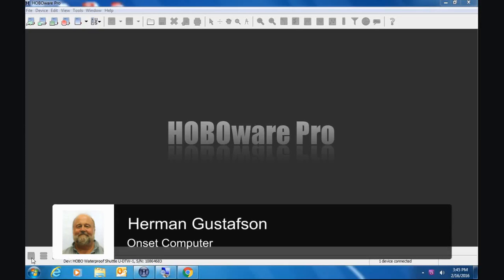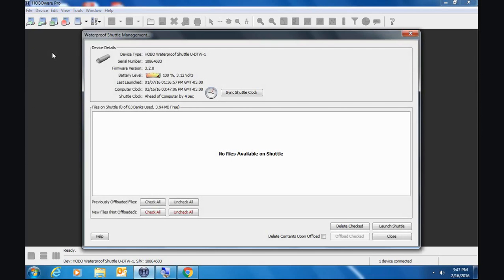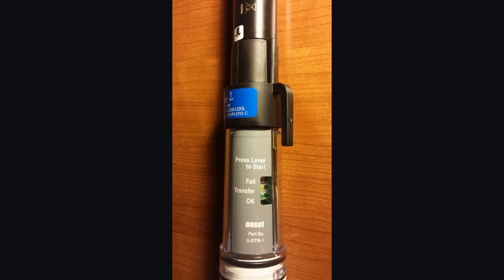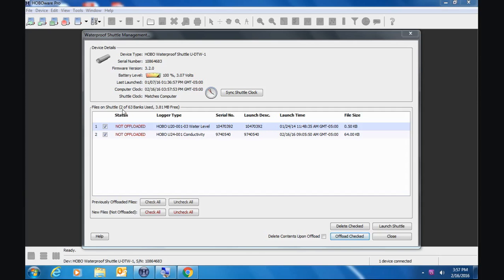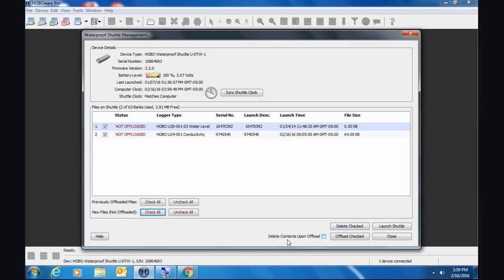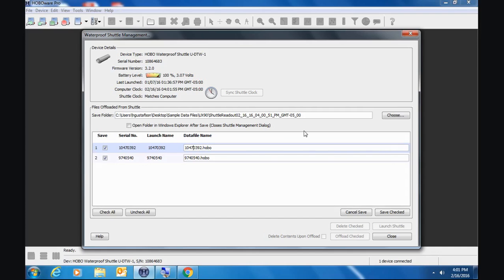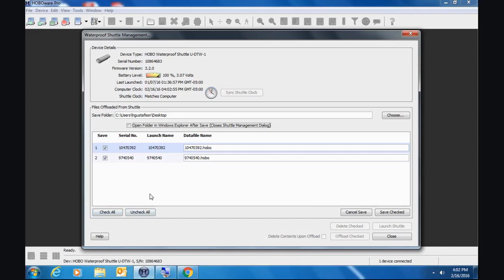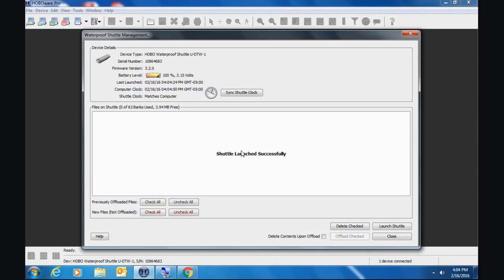How to use the HOBO U-DTW-1 Waterproof Shuttle with HOBOware Pro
Learn how to properly use the HOBO Waterproof Shuttle with Onset's HOBOware Pro software.